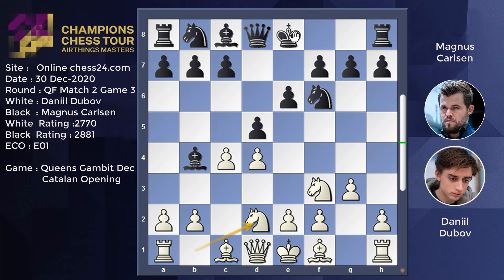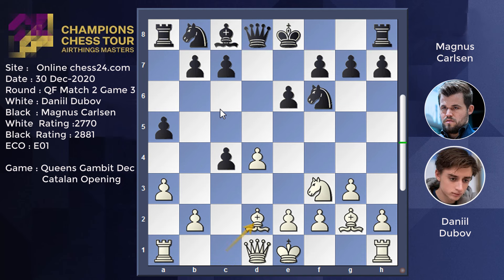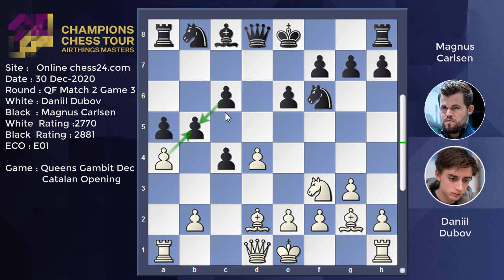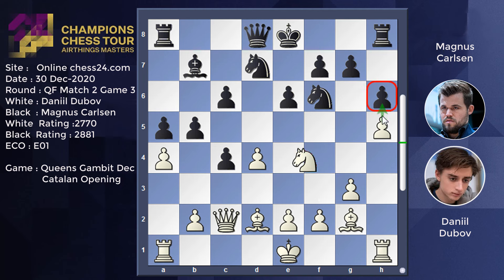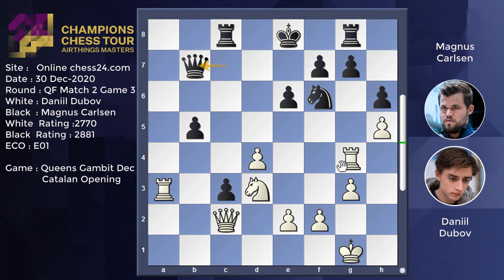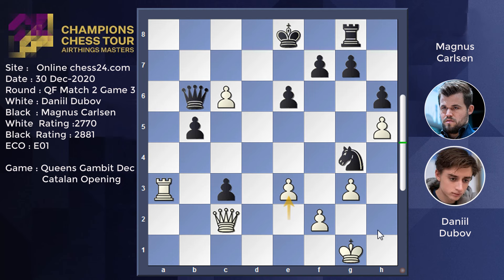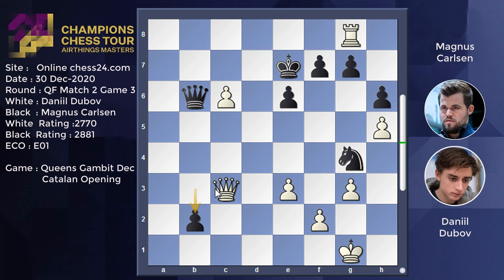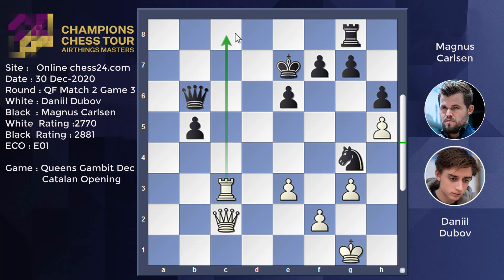Daniil Dubov : Langkah Beresiko Tinggi, Mengalahkan Carlsen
Daniil Dubov Vs Magnus Carlsen, Airthings Master QF (2 3),2020

Babak Perempat Final/Quarter Final Sudah Selesai, 4 Pemain Lolos ke- Semi Final. Dan sesuai EKspektasi penggemar catur dunia, Danill Dubov berhasil menyingkirkan Magnus Carlsen di babak perempat Final ini.

Saya pilih Ulas Game antara Dubov Vs Carlsen, pada Matchday-2 QF game-3

Selamat menyaksikan

Turnamen ini diikuti oleh 12 pecatur elit dunia. 8 Pemain diambil dari 8 pemain teratas di seri sebelumnya (Skilling Open) dan ditambah 4 pemain baru. (Wesley So, Ian Nepomniachtchi, Maxime Vachier-Lagrave, Hikaru Nakamura, Alexander Grischuk, Levon Aronian, Daniil Dubov, Anish Giri, Teymour Radjabov, Pentala Harikrishna and David Anton Guijarro)
Turnamen online berhadiah USD 200.000 atau sekitar 2,8 miliar rupiah dengan juara pertama mendapat USD 60.000 atau sekitar 852 juta.

Sponsor utama turnamen ini adalah Airthings, perusahaan yang bergerak di bidang memonitoring kualitas udara di dalam ruangan.
Turnamen ini menggunakan Single Round Robin pada babak penyisihan di 3 hari pertama, dengan permainan Rapid 15'+10"
dan akan diambil 8 pemain teratas yg akan berhak ke babak Knockout berikutnya.

Selamat Menyaksikkan Ulasannya, semoga terhibur dan terinspirasi